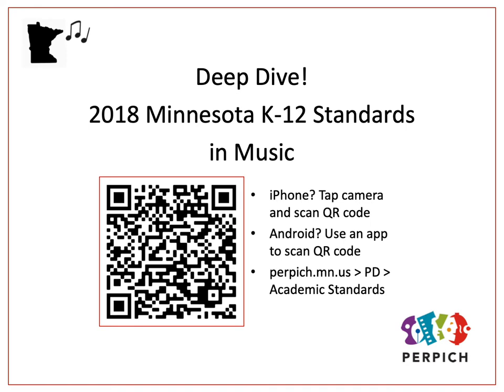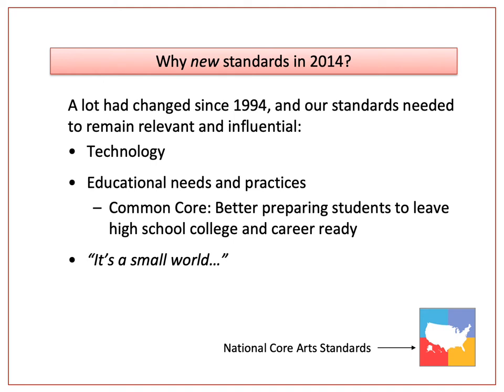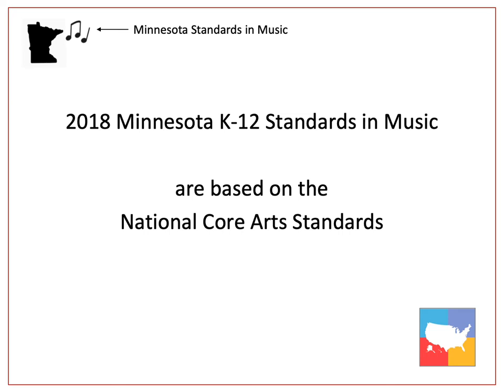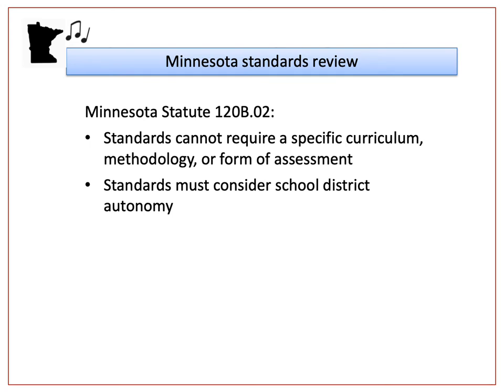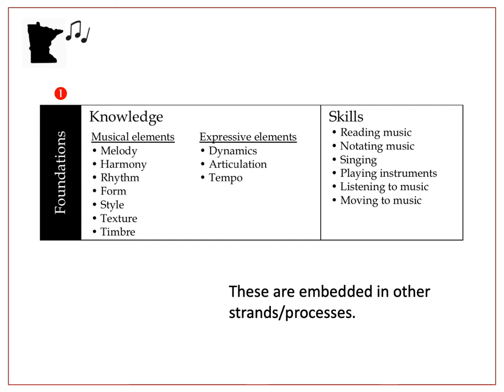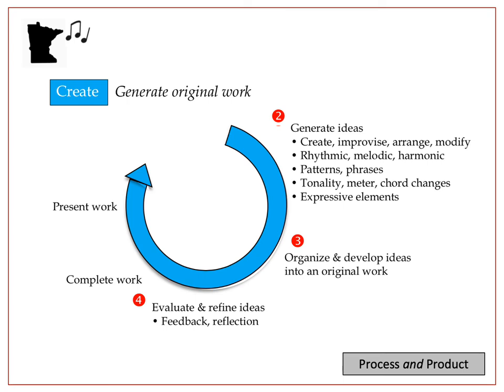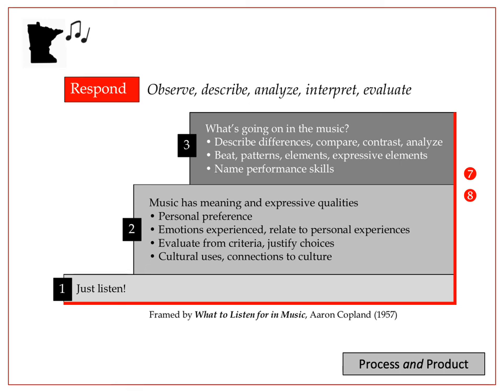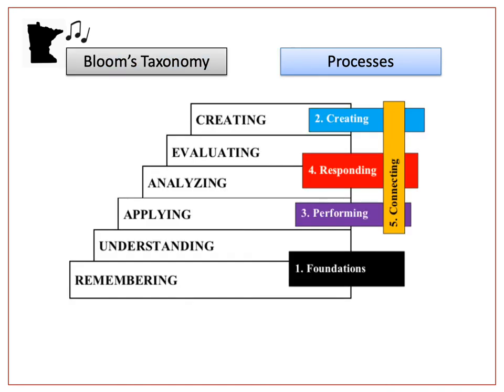VIDEO INTRO to 2018 MN Standards in Music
This video presentation introduces you to the 2018 Minnesota Arts standards and benchmarks specific to K-12 Music classes. Topics include why or how the standards and benchmarks look the way they do; understanding Foundations and the Create, Perform, Respond, and Connect processes; recognizing specific language used in the benchmarks; and a description of the standards and benchmarks formatted in three ways.